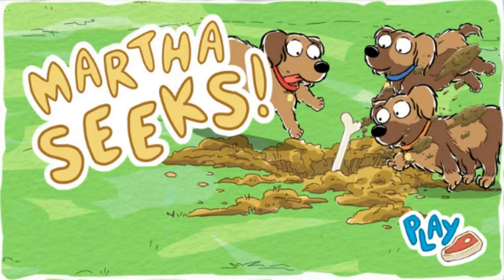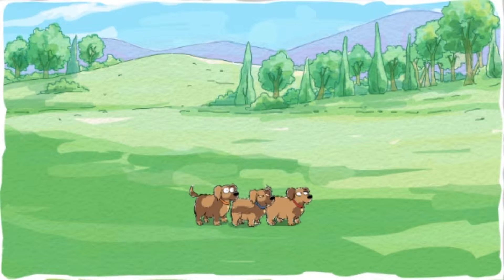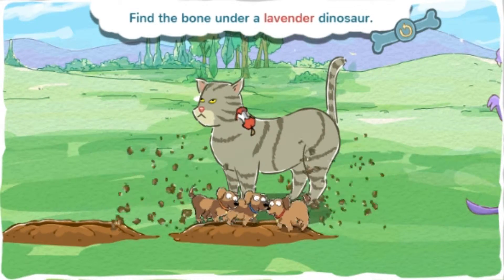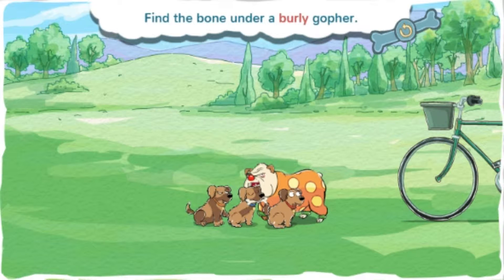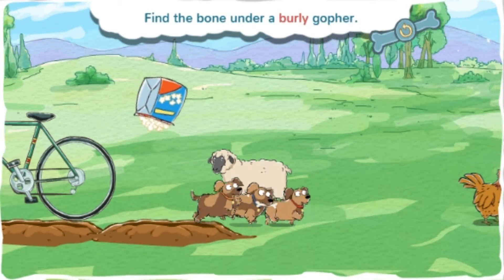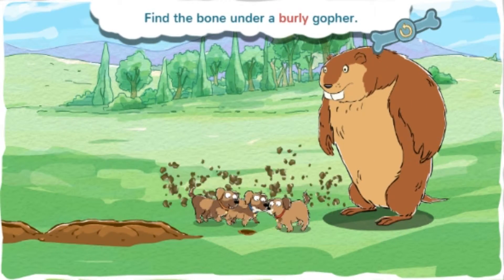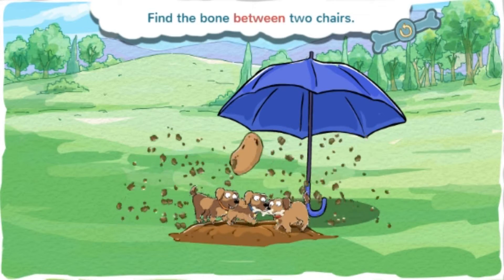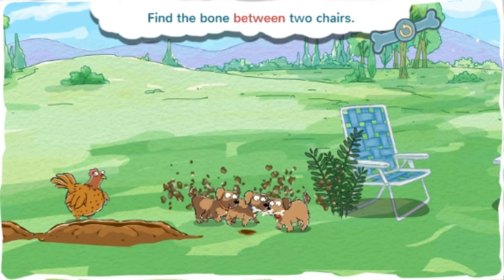Martha Seeks Episode - PBS Kids Games - Gameplay | games for children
Seek for bones in the park together with three cute and funny puppies! Study animals and items, words and colors and locations! Excellent preschool game! If you like Martha Speaks you will surely love this game video that is based on the show. Pls. enjoy the game and help Martha and her friends to avoid all the troubles on their way!

"Martha Speaks is an American-Canadian animated children's television series based on the 1992 children's book of the same name by Susan Meddaugh, about a talking dog named Martha (voiced by Tabitha St. Germain), who is owned by ten-year-old Helen Lorraine (known in the books as Helen Finney). When Helen feeds Martha some alphabet soup, the soup travels to her brain instead of her stomach, resulting in her ability to speak. The show focuses on synonyms and vocabulary, with each episode featuring an underlying theme illustrated with key words. The show takes place in the fictional town of Wagstaff City, a parody of Flagstaff, Arizona."

Do you want to see more Games and Movies for Toddlers, Kids, Children from FunKidsGames? On my channel you will find most popular and favourite fairy tale and movie characters and many other awesome videos!